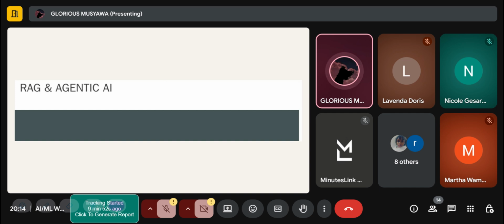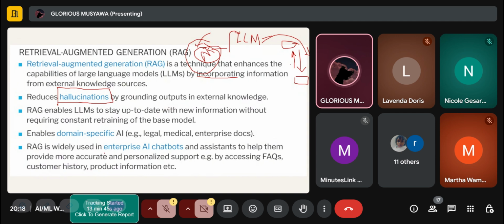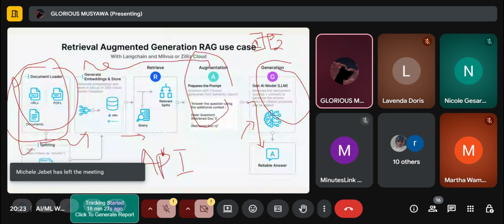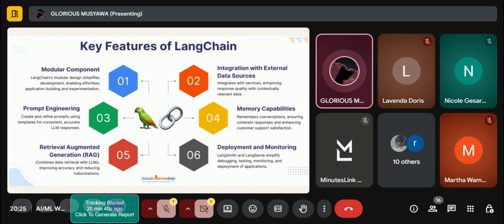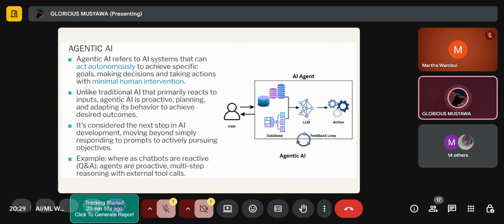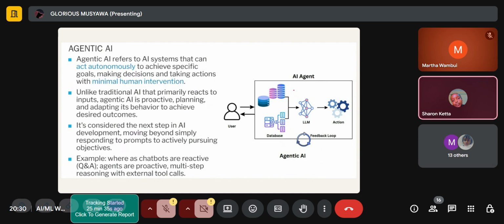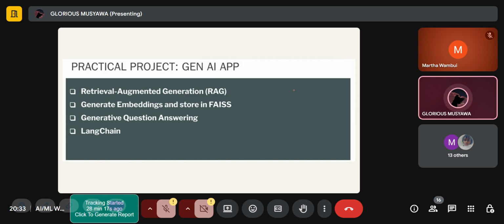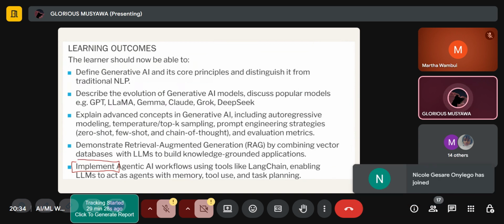Meet – AI ML Week 7 S3